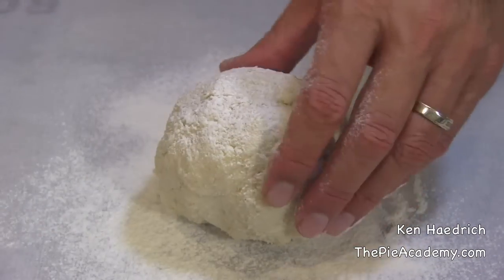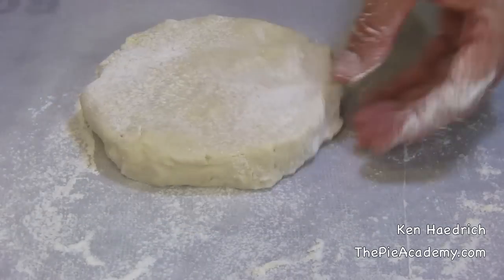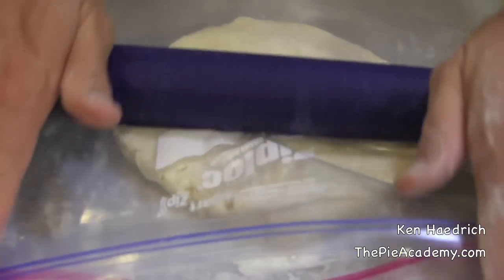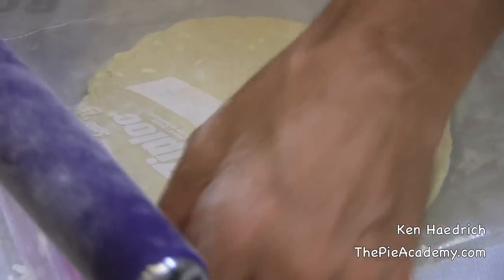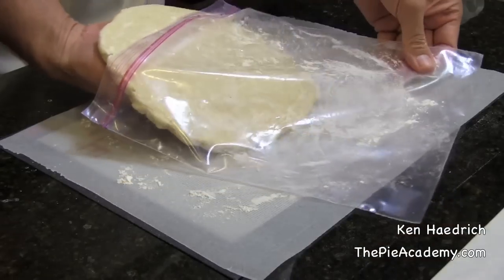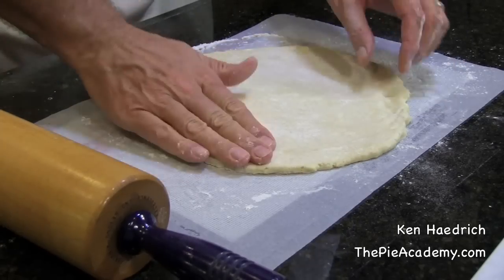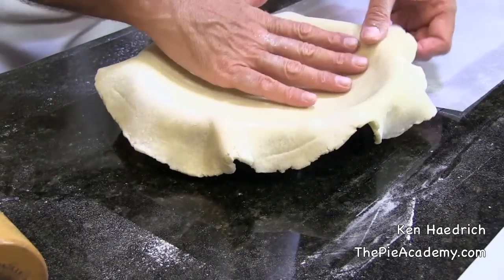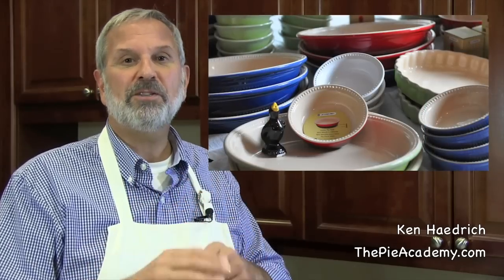How to Keep Your Pie Dough From Cracking - Part 2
Video Transcript:

        We're back now with the second half of this two-part video on how to keep your pie dough from cracking, a very common problem I hear about. We've cut in the fat, we've added the water and stirred it up, and now we're going to, number three, knead your dough once, just like this to work out any lumps and to get the whole thing acquainted with itself. Then we'll shape it into a thick disc on a floured surface. If the edges crack, we'll pinch them back together.

 Number four, and I admit this is a bit of a departure from the way I've typically done this. But instead of leaving the dough in that big fat disc that we just formed, I want you to flour it and put it inside of a gallon plastic freezer bag and roll it into an 8" circle. And the reason I want you to do this now is that the dough is in a very agreeable and cooperative mood. It's going to roll easily, so you might as well take advantage of that now and do a little rolling. But we're not going to take it too far and press our luck and roll too much because we don't want the dough to get warm and sticky.

 The other thing is, the other reason I want you to do this, is that when you go to finish rolling the dough out, it's just easier, and the dough is less likely to crack. If you got a head start on rolling the dough, and you're just rolling from this 8" size out to like this 13" size rather than this fat disc size out to 13". In other words, you just have less distance to go, so you're less likely to mess it up. Anyway, seal the bag up and refrigerate the dough for about one to two hours now.

 Finally, number five. When you are ready to roll, take the dough out of the fridge and let it sit at room temperature for about five minutes. Then take it out of the bag, put it on a floured surface, dust your pin and the dough, and give the dough a few gentle rolls to wake it up. Here's a little secret: Your dough doesn't like to wake up quickly so be gentle at first.

 Then just finish rolling. And by the way, I typically like to roll on waxed paper. It's just a habit of mine. Always try to roll from the center out and if the edges do crack, don't worry about it just pinch them back together. If you've done all this, your dough shouldn't crack. It shouldn't stick. You won't have a meltdown and you'll be able to invert the pastry right over the pan.

 Now, I know that was all kind of quick, but you're smart; you can pick up on this stuff quickly. And I think it should help. This is all stuff, by the way, that I'm going to cover in much more detail in my upcoming pie dough video course.

Meanwhile, keep practicing. Work these tips into your own pie dough making and you will do great. No more pie meltdowns.